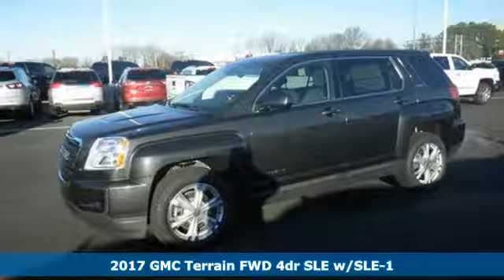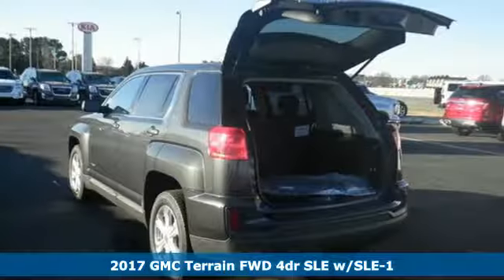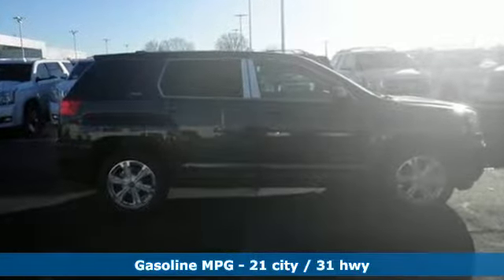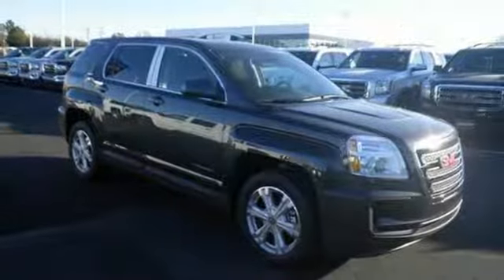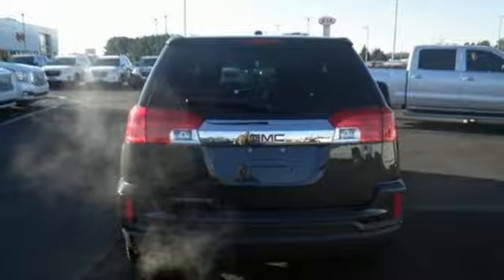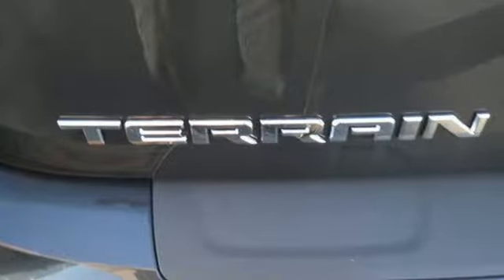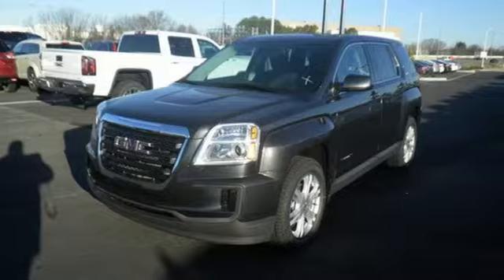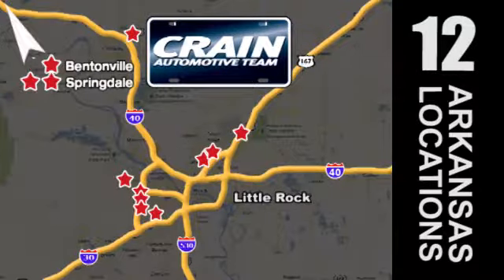New 2017 GMC Terrain Conway AR Little Rock, AR 7GT9536 - SOLD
Year: 2017
Make: GMC
Model: Terrain
Trim: 3SA
Engine: 2.4L DOHC 4-Cyl SIDI Spark Ignition DI Engine
Transmission: Automatic
Color: Graphite Gray Metallic
Interior: Jet Black
Stock #: 7GT9536
VIN: 2GKALMEK3H6280954
This 2017 GMC Terrain SLE is proudly offered by Crain Buick GMC of Conway This GMC includes: TRANSMISSION, 6-SPEED AUTOMATIC (STD) A/T 6-Speed A/T E85 FLEXFUEL CAPABLE, FOR 2.4L DOHC 4-CYLINDER ENGINE Flex Fuel Capability LICENSE PLATE BRACKET, FRONT ENGINE, 2.4L DOHC 4-CYLINDER SIDI (SPARK IGNITION DIRECT INJECTION) 4 Cylinder Engine Gasoline Fuel AUDIO SYSTEM, COLOR TOUCH AM/FM/SIRIUSXM STEREO WITH MP3 PLAYBACK AM/FM Stereo MP3 Player Satellite Radio Bluetooth Connection Auxiliary Audio Input *Note - For third party subscriptions or services, please contact the dealer for more information.* Want more room? Want more style? This GMC Terrain is the vehicle for you. Stylish and fuel efficient. It's the perfect vehicle for keeping your fuel costs down and your driving enjoying up. You can finally stop searching... You've found the one you've been looking for. Every new and pre-owned vehicle is backed by the Crain Commitment, including our 100% low price guarantee, a 100 hour love it or leave it exchange policy, and a 100 year 100,000 mile warranty. The Crain Team's Got 'Em!

Address:
1003 North Museum Road